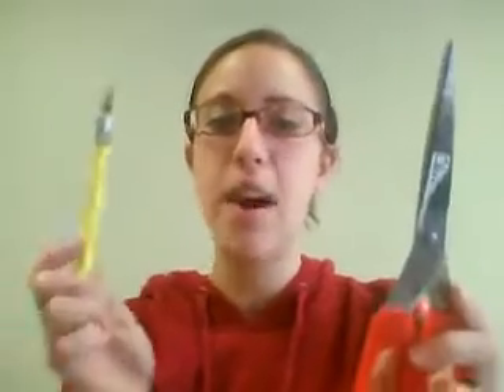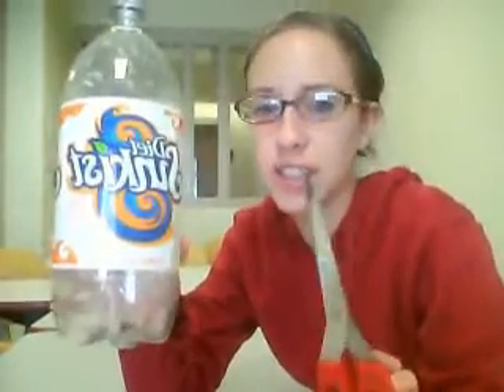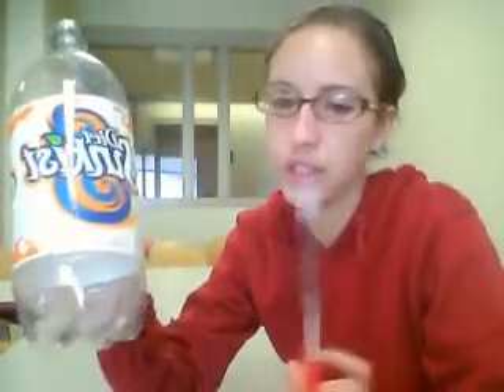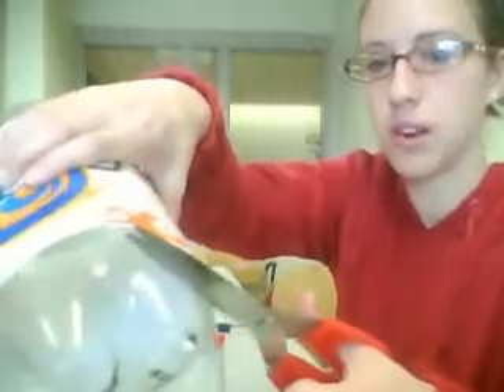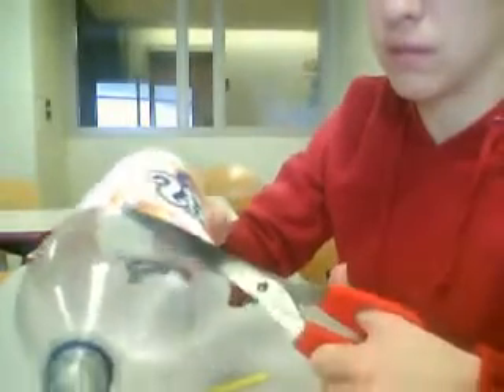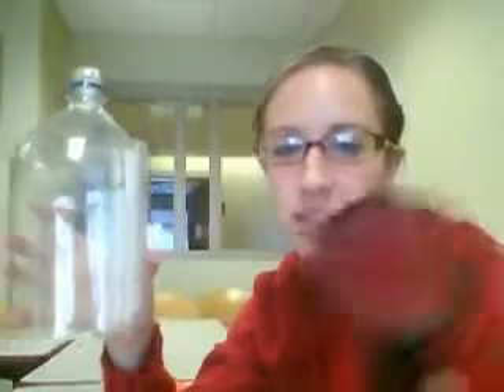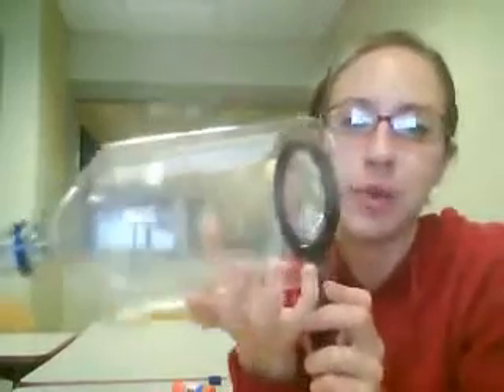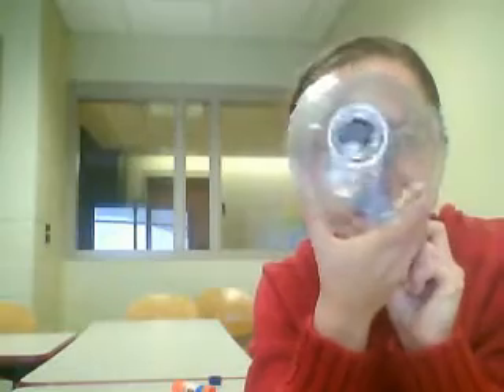How to Make a Telescope for Kids!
Instructions and a demonstration on how to make a telescope with simple materials.  Perfect for elementary school aged students.